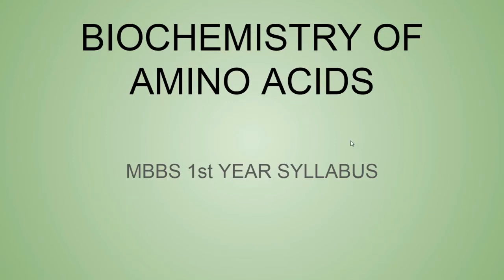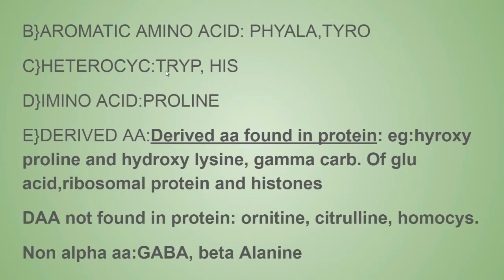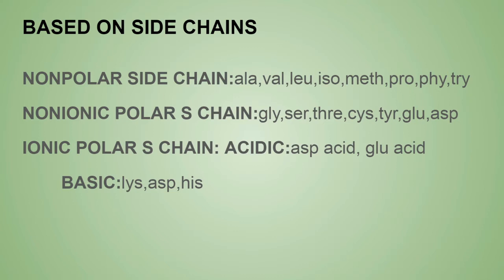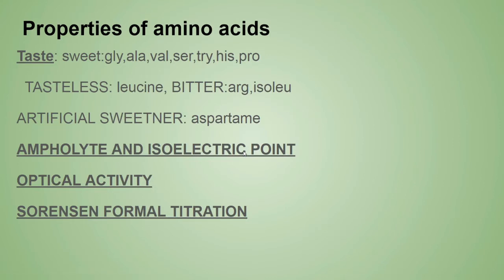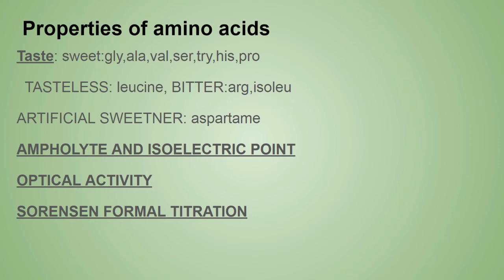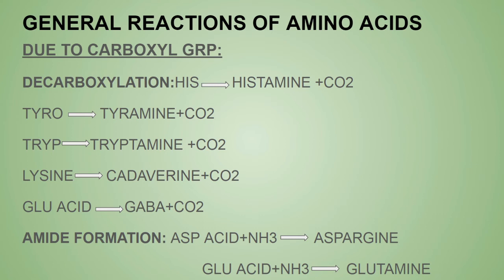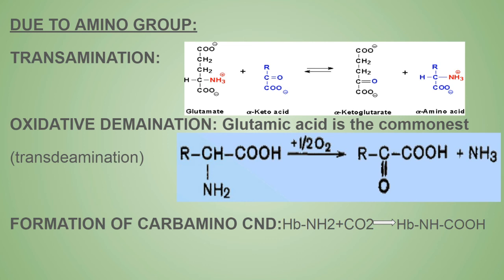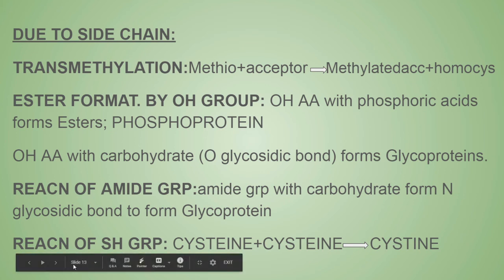Everything about BIOCHEMISTRY OF AMINOACIDS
In this video you will the easiest explantion about Biochemistry of amino acids.Hope you understand it well.Comment me your queries in the comment section below